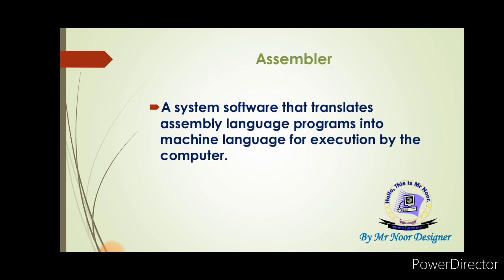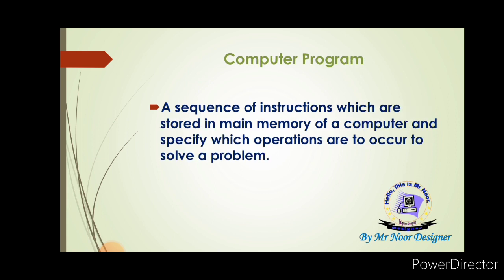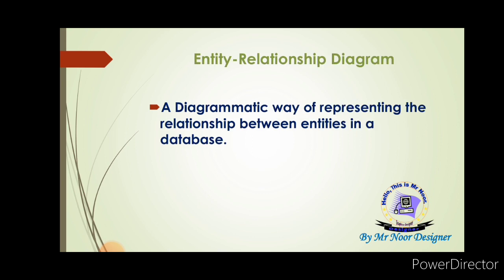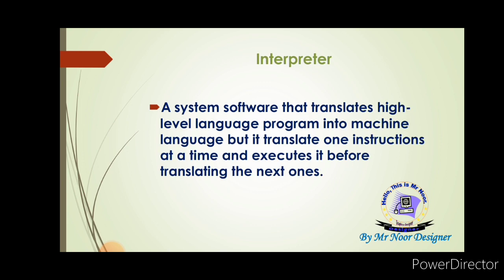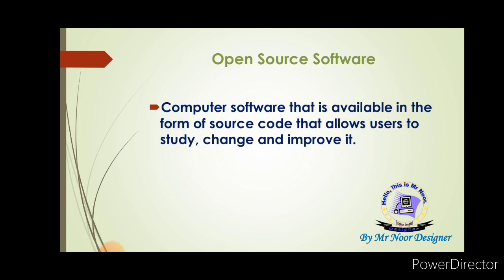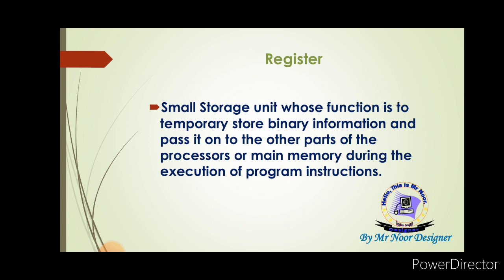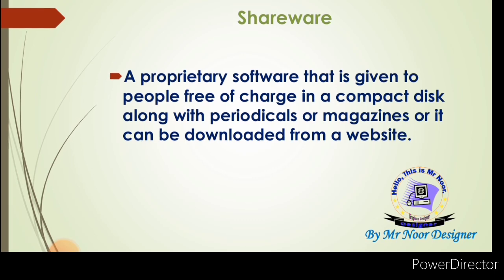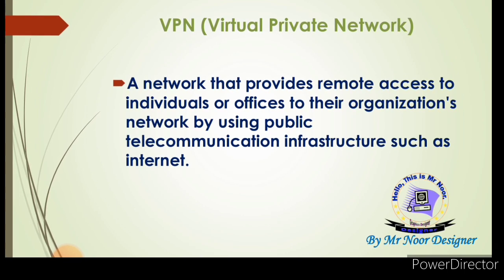complete short answers of ICS 1st year book in English in detail of Balochistan textboard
You may like to see:

1. 1st year notes

2. 1st year roll number slip

3. 1st year guess paper

SHARE THIS:

No comments:

Trending Topics

10th1st Year2nd Year8th9thB.ACollege EssaysDatesheetEntry TestExamsFBISEGuessHow To PassImportant QuestionsKeybookMDCATNotesPairing SchemePaper PatternPast PapersPPSCPunjab BoardResult GazetteRoll NO. SlipScope-OfSindh-BoardSolved McqsSpeechStoriesStudent-GuideSyllabusTextbookTips

Latest Posts

1st year Islamiat notes pdf download for Sindh Board

BA part 1 all subjects Notes PDF

BA Part 1 All subjects Guess paper 2023

1st year Islamiat complete Notes PDF Download

PDF Books of class 11 Sindh Textbook board 2023

BA Part 1 English Guess paper 2023

1st year Urdu notes Sindh Boards pdf download

Class 11 Model papers BIEK and Sindh Boards 2023

1st year all subjects notes for FBISE and Punjab Boards pdf

2nd Year English Complete Notes in PDF